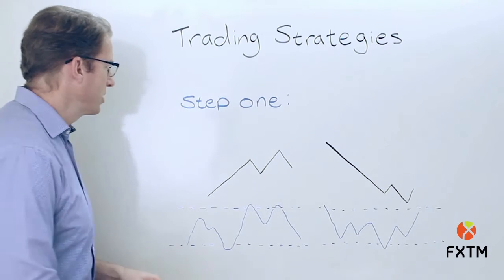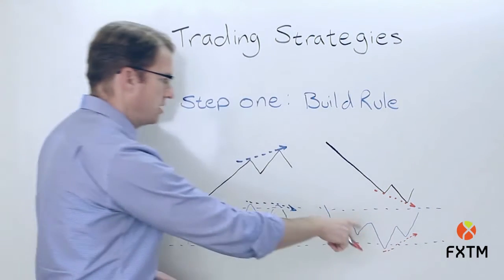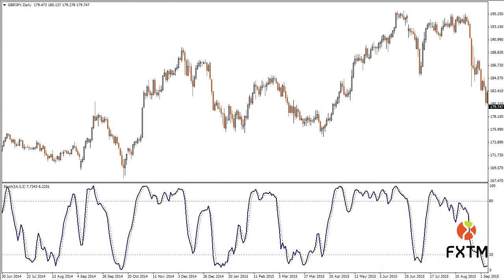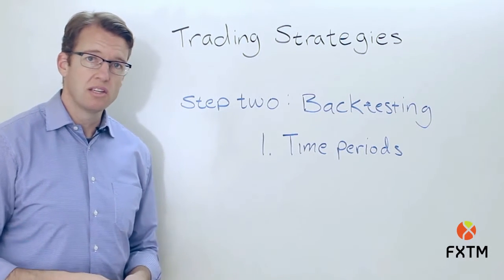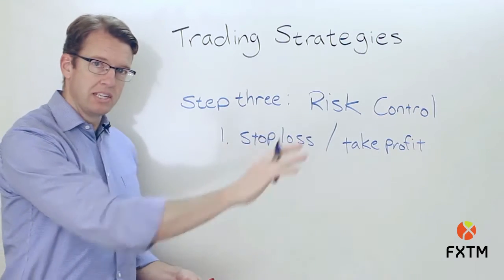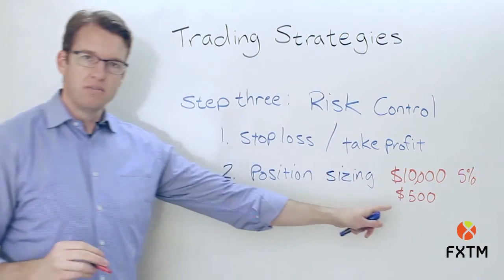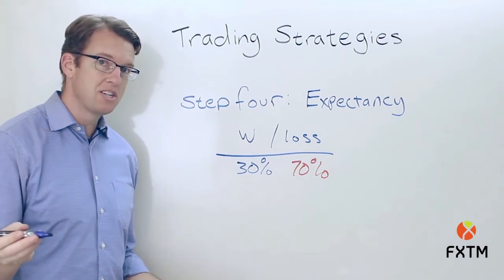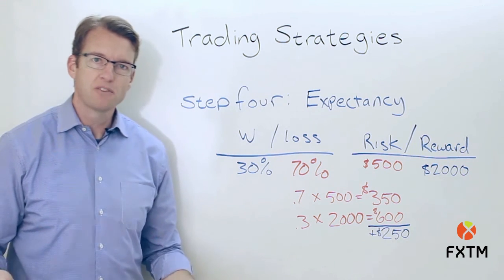09 TRADING STRATEGIES | FXTM Forex Education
ForexTime Ltd does not provide services to retail clients.

As a vital element for any trader to master, a strong trading strategy may end up being the core reason behind a profitable trade. Watch and learn as market expert John Jergeson takes to his whiteboard and charts to explain how to build a solid trading forex strategy in FXTM’s penultimate video in this educational series.

Lesson Level: Forex for Beginners